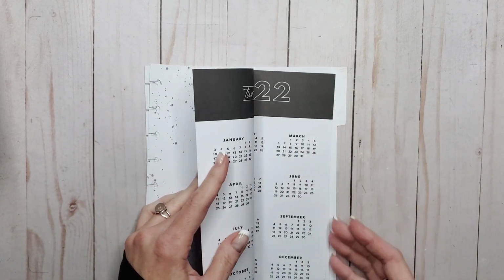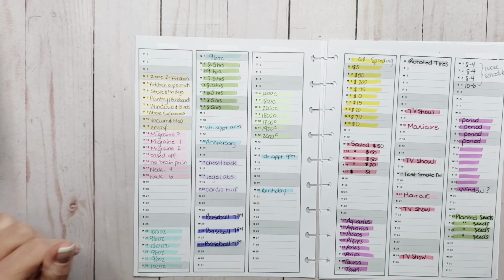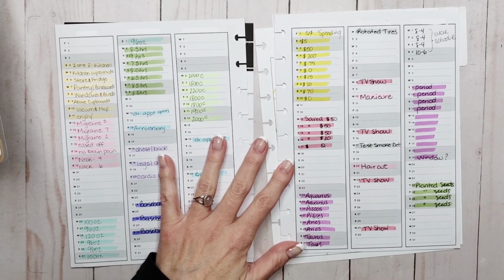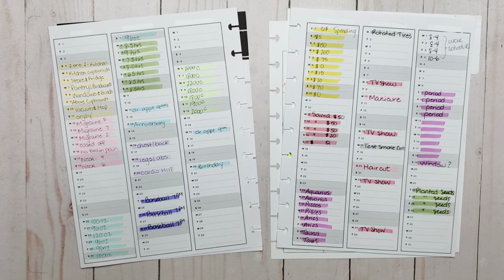Ways to use perpetual and monthly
In today's planner tutorial video, I've teamed up with @CreativeKarmaDesign to show you a variety (50 to be exact) of ways that your can use perpetual calendar and monthly pages.
She's sharing the other 25, so be sure to go check out her video when you've finished watching mine.
Drop me a comment and share how you use your perpetual and monthly pages.